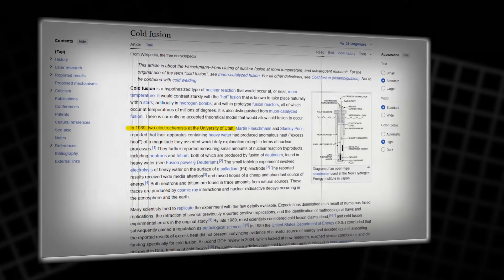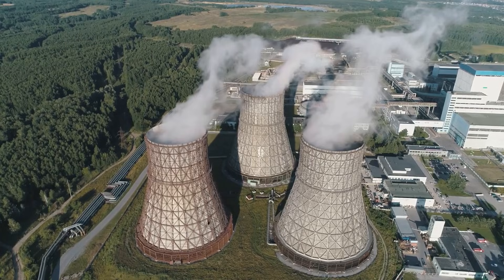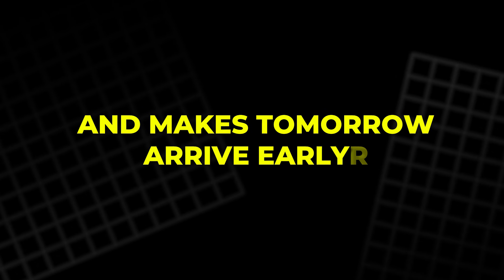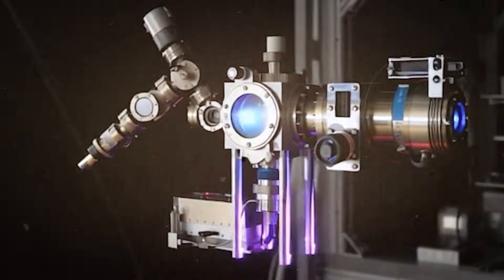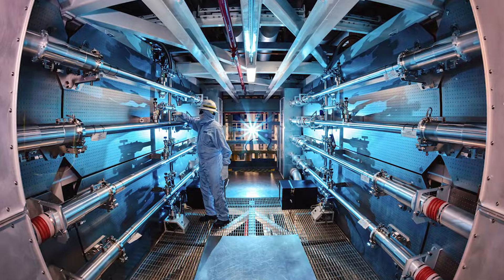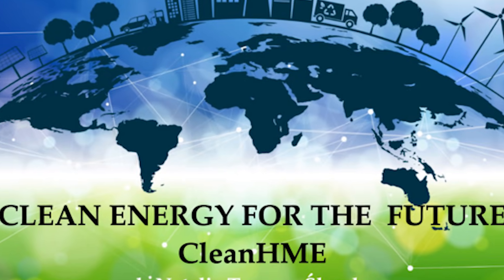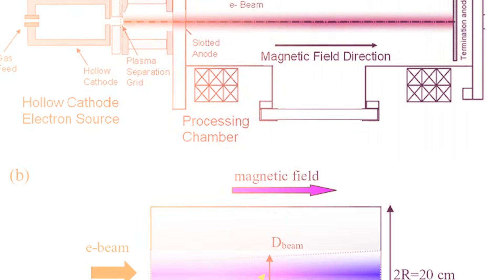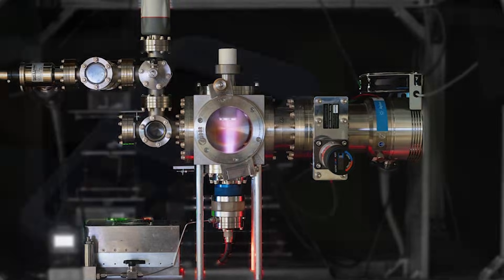Cold Fusion Is Back in 2025… Did We Dismiss It Too Soon?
Cold fusion sounded like a miracle in 1989: two Utah chemists claimed tabletop heat from heavy water and palladium, with none of the radiation expected from nuclear reactions. The world cheered, then replication attempts collapsed and cold fusion became a joke. But the story didn’t die. Under the name LENR, researchers kept testing metal-hydrogen systems, chasing excess heat, helium hints, and a mechanism that could work inside a crystal lattice. In 2025, military and university labs are looking again. Is this stubborn anomaly real, or just measurement traps? See the evidence, doubts, and the comeback.